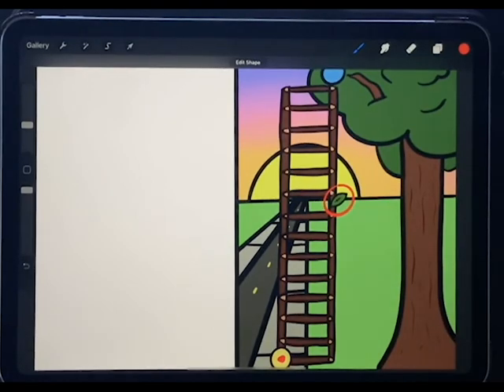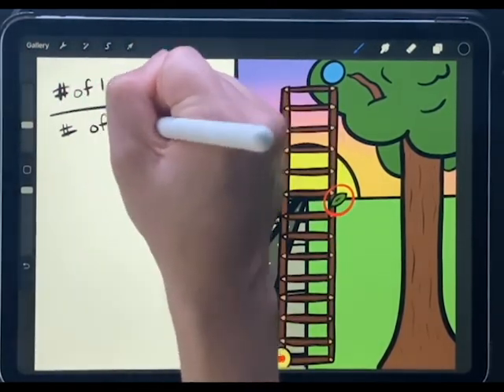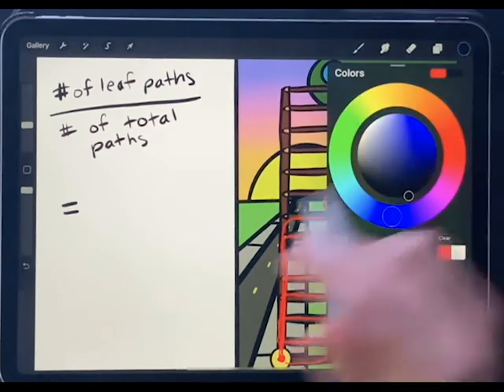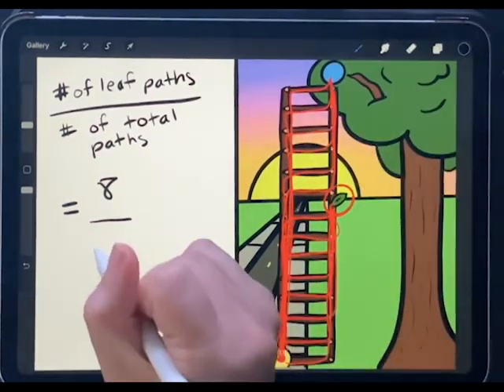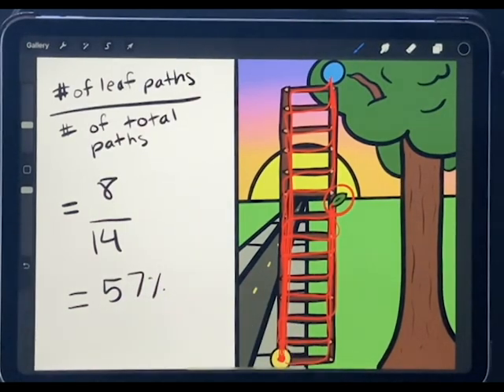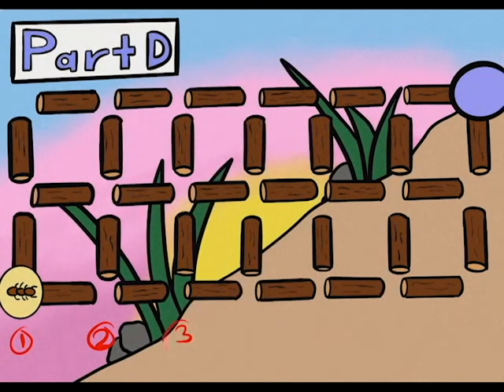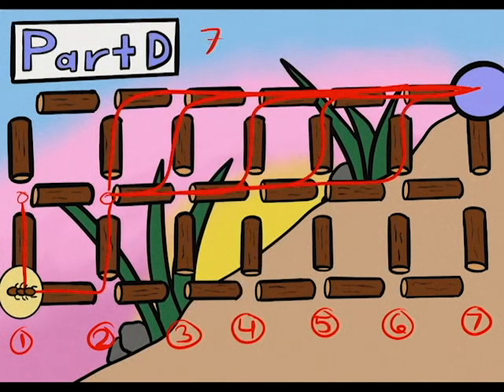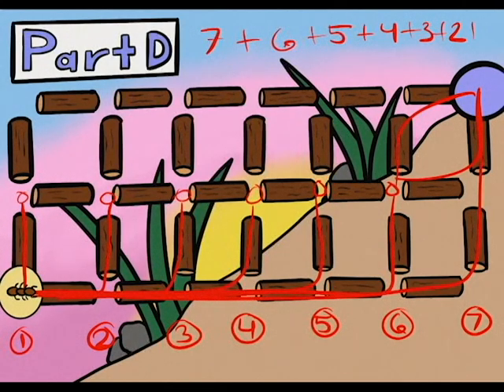Winter 2021 - M2 - Part 2: Ant Paths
Video by Victor Arroyo
UCI MATH CEO